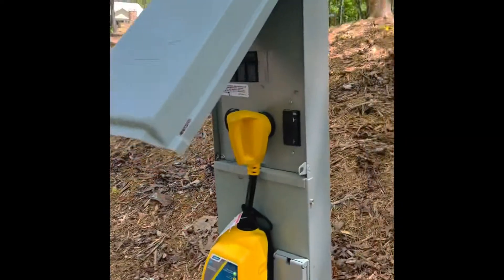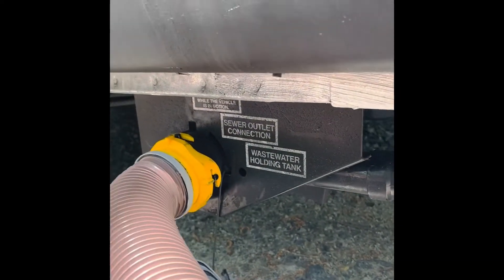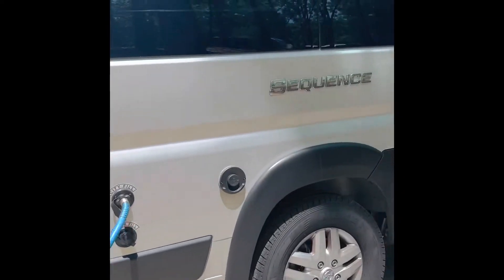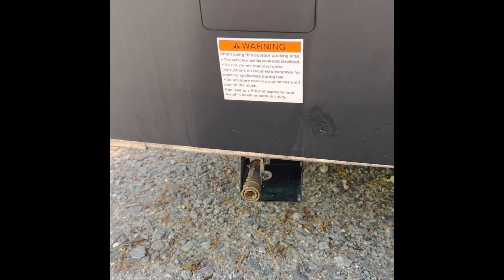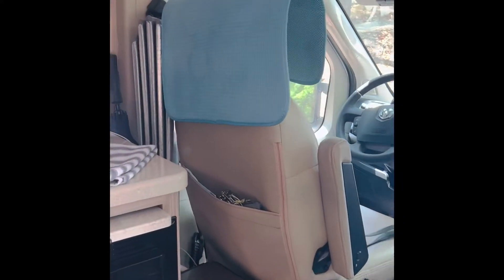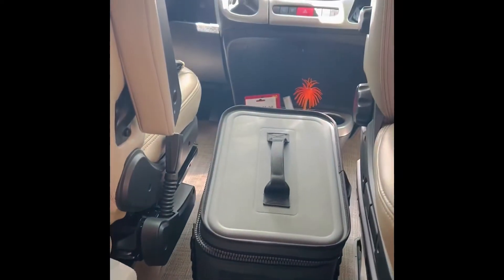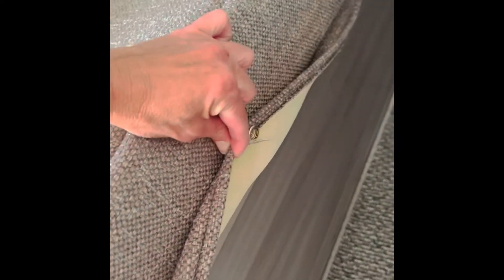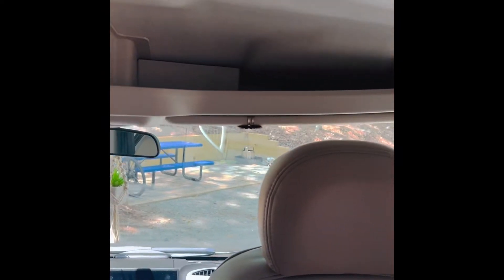Thor Sequence Tour outside & inside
Take a tour of the 2022 Thor Sequence 20L, setup at camp.